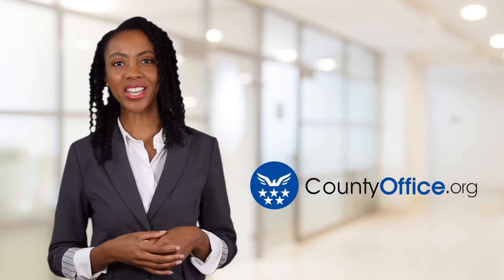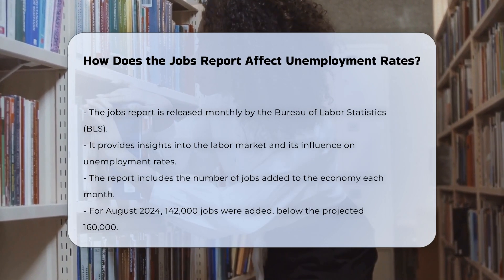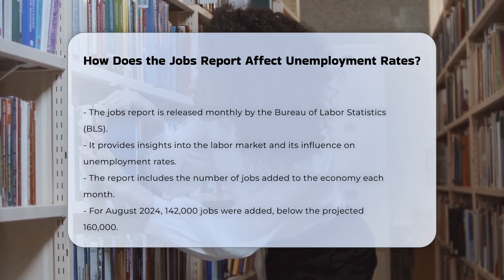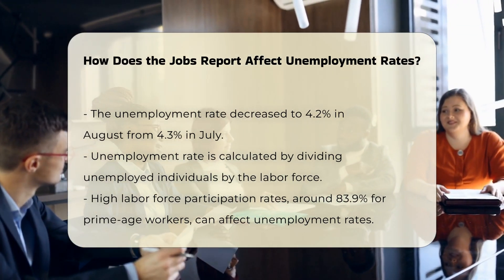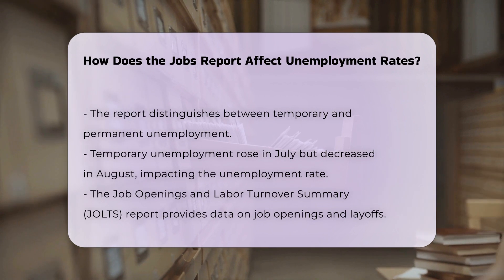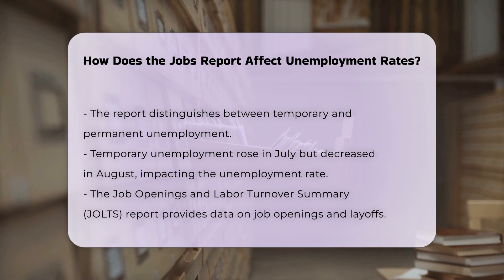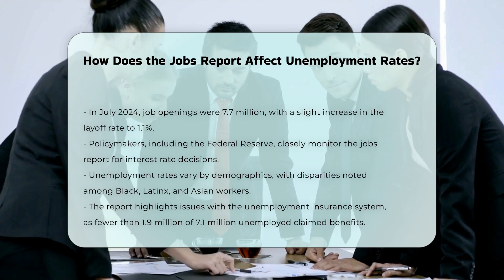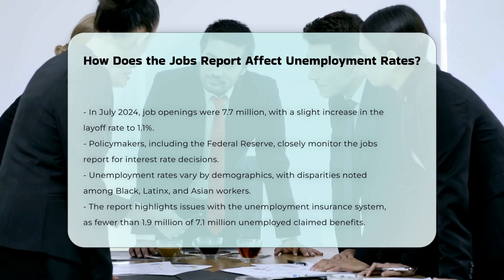How Does the Jobs Report Affect Unemployment Rates? | CountyOffice.org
How Does the Jobs Report Affect Unemployment Rates? Understanding the monthly jobs report is essential for grasping the dynamics of the labor market and its influence on unemployment rates. In this informative video, we delve into the various components of the jobs report released by the Bureau of Labor Statistics (BLS). We will explore how job additions impact the unemployment rate, and the significance of labor force participation. Additionally, we’ll highlight the differences between temporary and permanent unemployment, and how these factors contribute to the overall unemployment landscape.

We will also discuss the Job Openings and Labor Turnover Summary (JOLTS) report, which provides valuable insights into job openings and layoffs, and what these statistics mean for the future of employment. Economic context plays a crucial role in interpreting these reports, especially in relation to decisions made by policymakers and the Federal Reserve regarding interest rates. Furthermore, we will address the demographic disparities in unemployment rates and the effectiveness of the unemployment insurance system.

Whether you're a job seeker, a policymaker, or simply interested in understanding economic trends, this video will equip you with valuable knowledge about the jobs report and its implications.